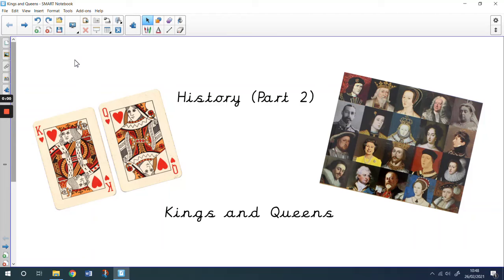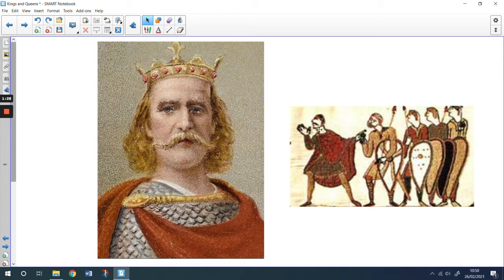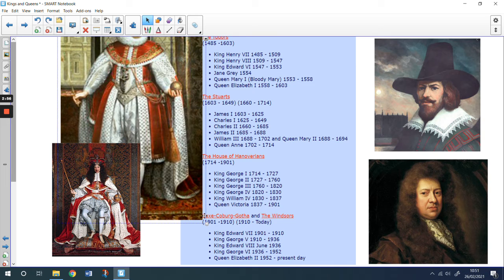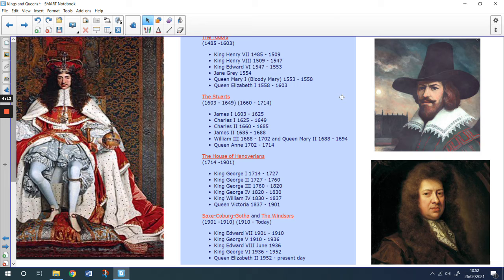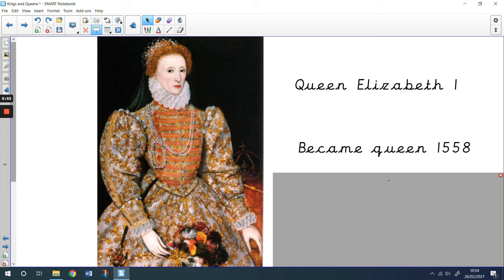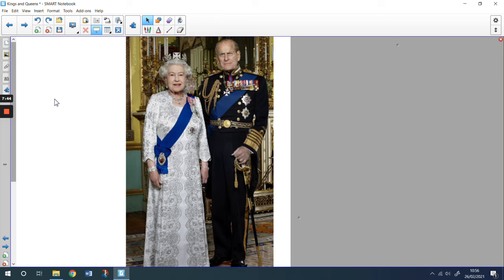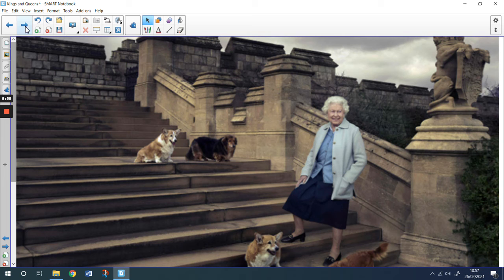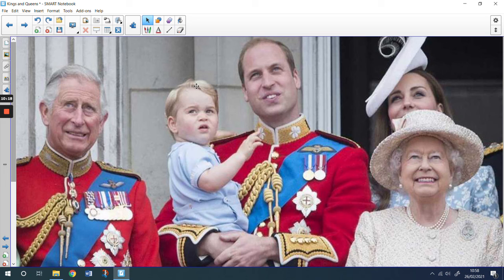KS1 History Part 2